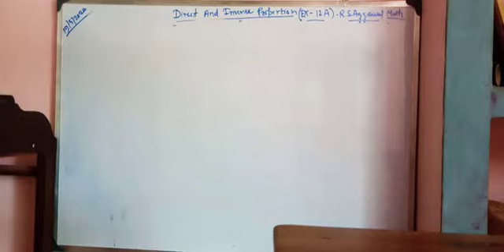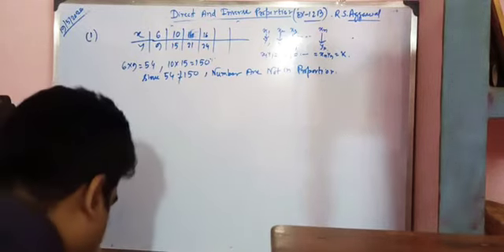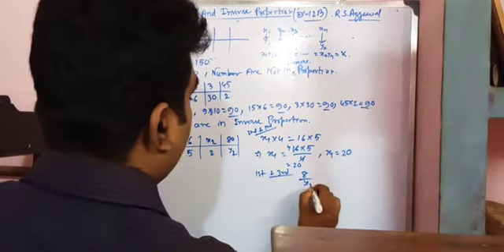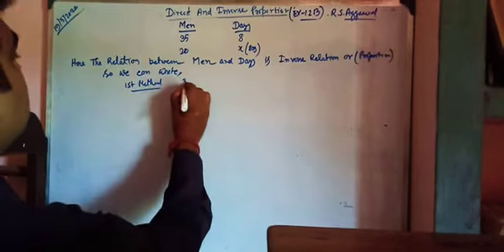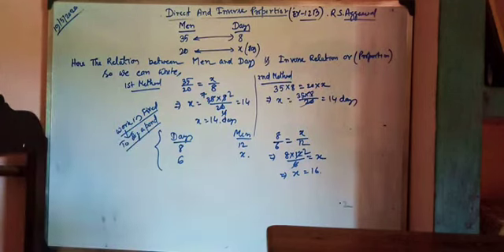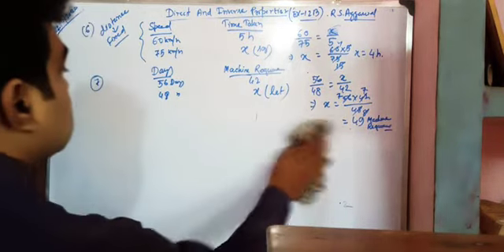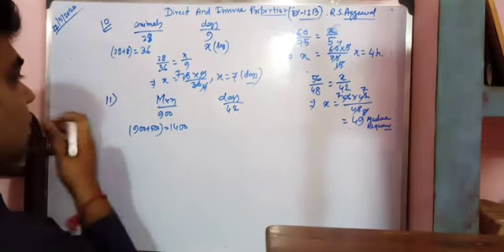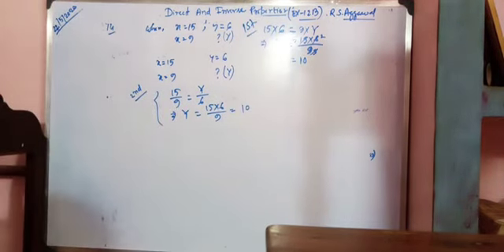DIRECT & INVERSE VARIATION/PROPORTION PART2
RS AGGARWAL CLASS 8 EX12B